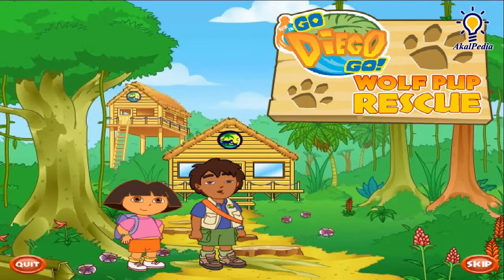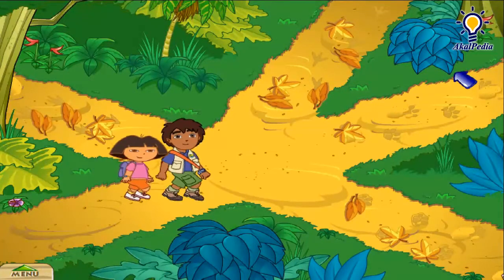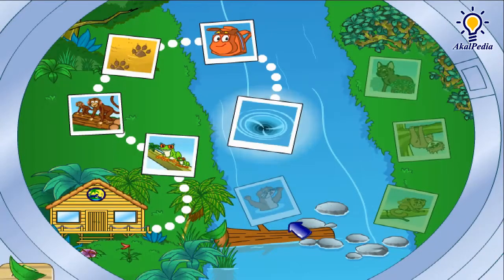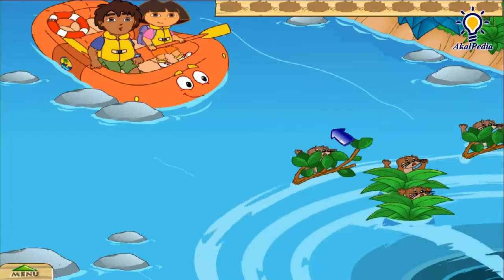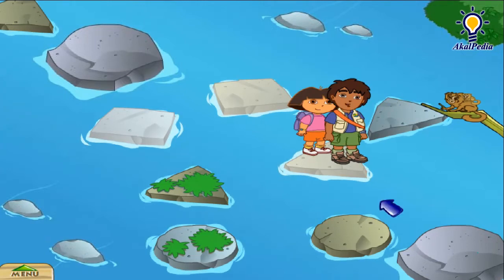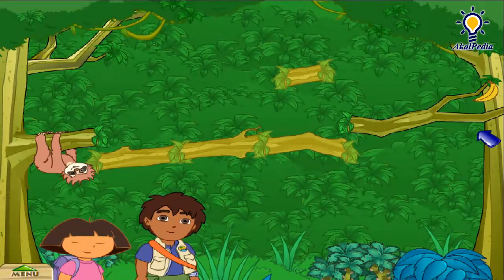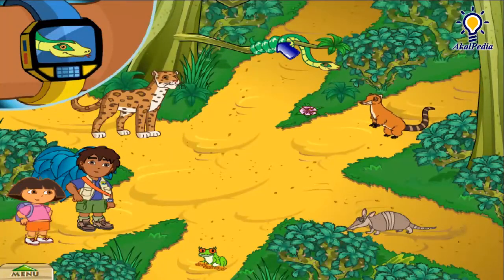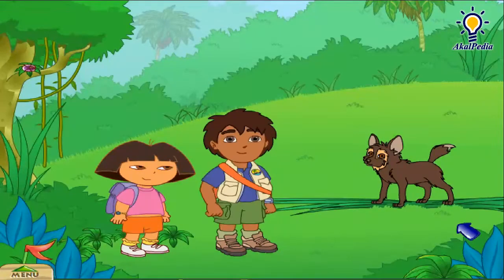GAME PLAY- GAME PC JADUL - Go Diego Go! Wolf Pup Rescue Part 2 | Nickelodeon Games | EDU KIDS Games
Diego, Dora the Explorer's cousin with his own TV show, shares his animal smarts and thirst for adventure with preschoolers in GO DIEGO GO: WOLF PUP RESCUE. Players join Diego as he searches for a wolf pup lost in the rain forest. The search takes kids to 10 locations on the way to the rain forest; at each, they play a game or solve a puzzle to help Diego. As kids complete each activity within the rescue mission, it unlocks so that they can play it independently from the mission.